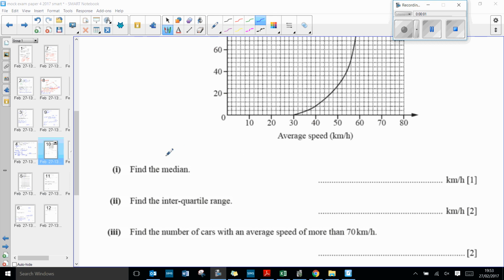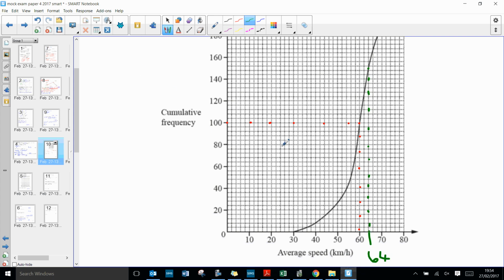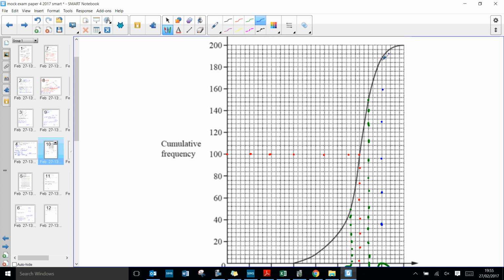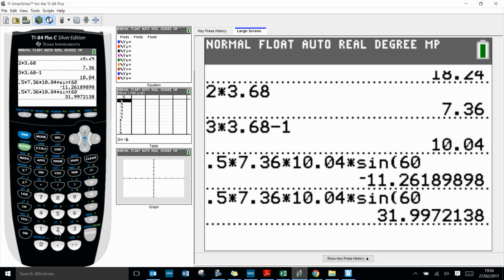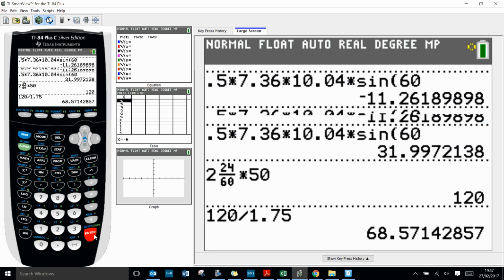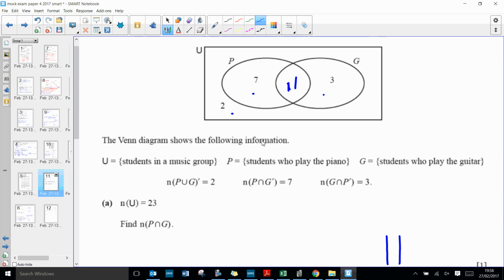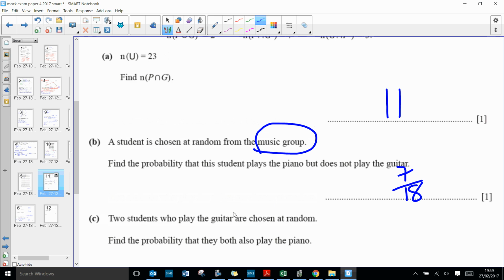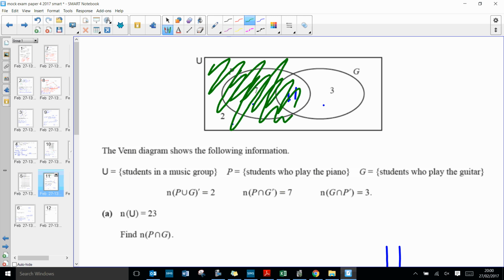mock paper 4 2017 part 5